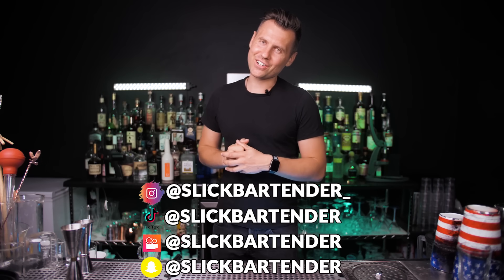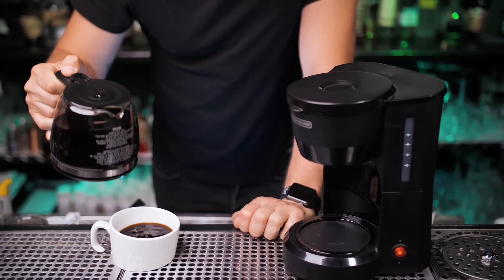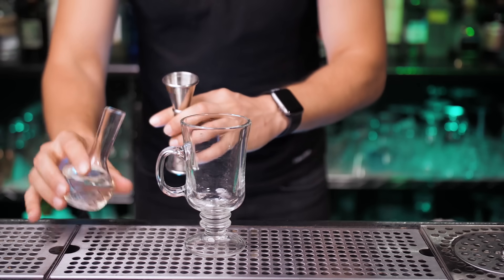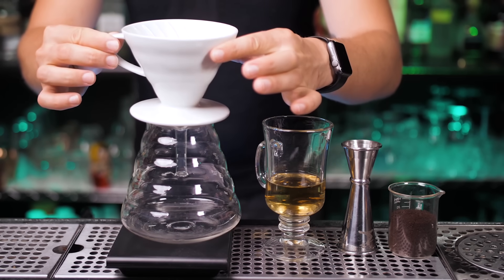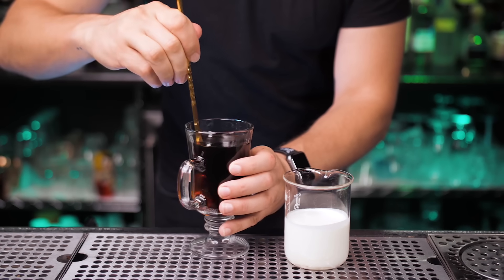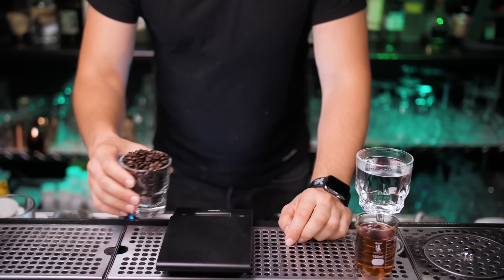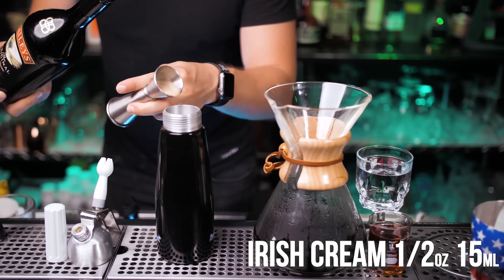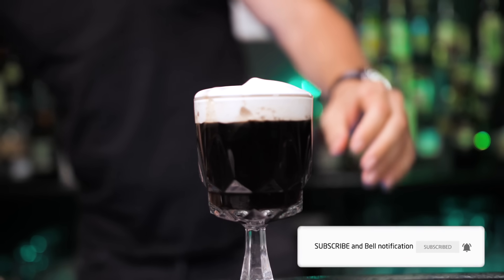Irish Coffee Home | Pro | Expert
On this episode of Vladflix I made 3 different variations of Irish Coffee Cocktail. Home Version, Classic version made by advanced bartender and Irish coffee twist.

Irish Coffee recipe
Irish Whiskey
Sugar or Simple Syrup
Coffee
Cream

MY CONTENT CREATION TOOLS AND BAR TOOLS: